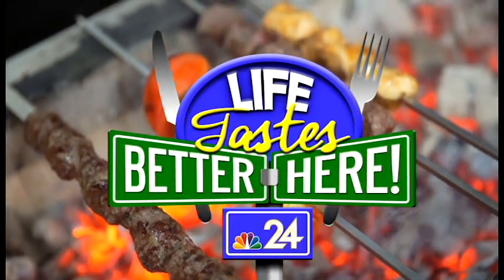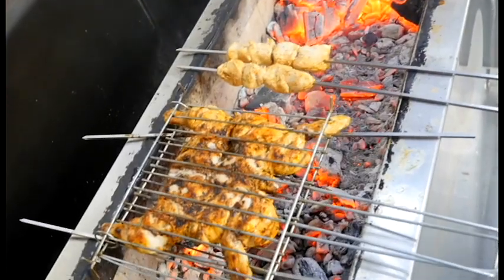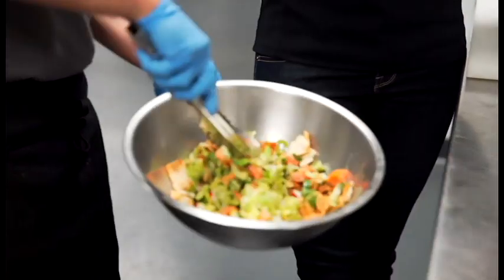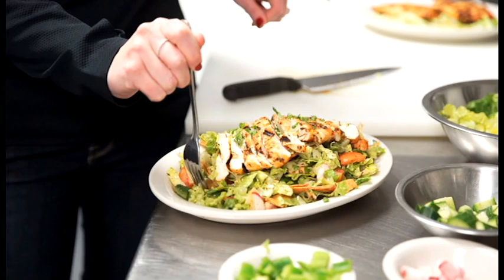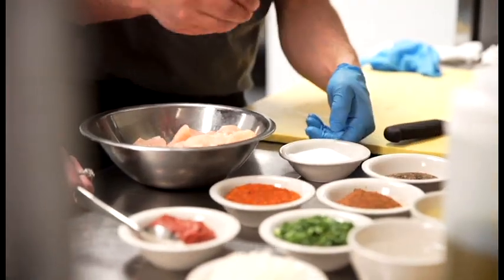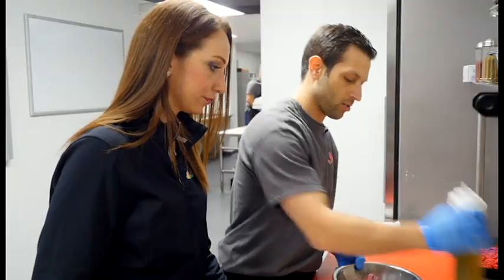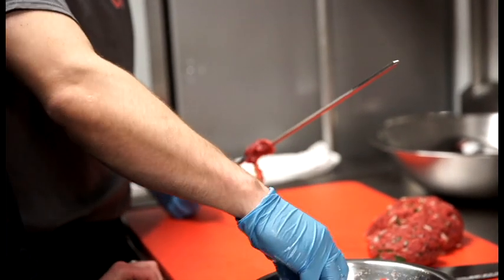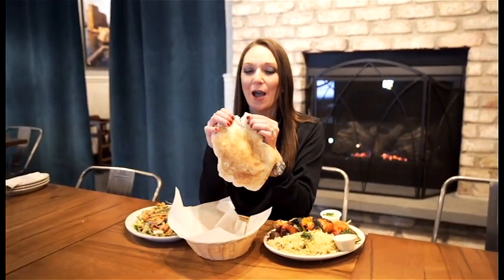Life Tastes Better Here: Sidon Lebanese Grille & Bakery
This week's Life Tastes Better Here takes NBC 24's Allison Peters to Bancroft Street, just outside Ottawa Hills, where the folks at Sidon Lebanese Grille & Bakery are preparing some mouth-watering dishes for breakfast, lunch, and dinner.